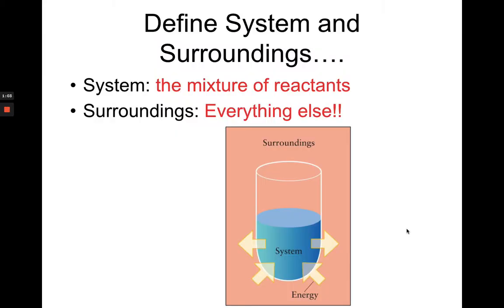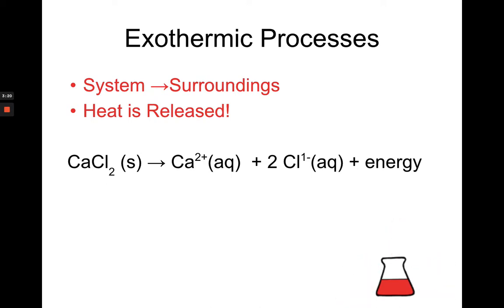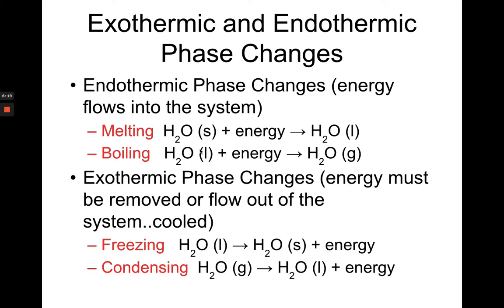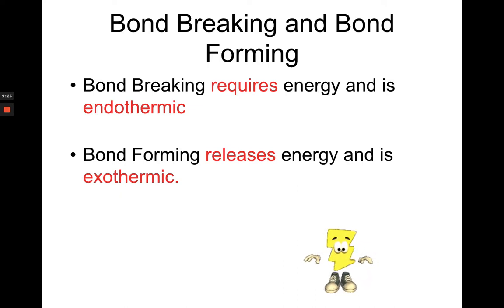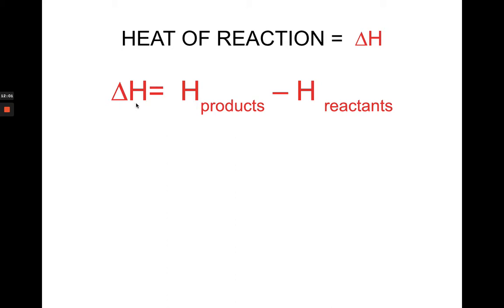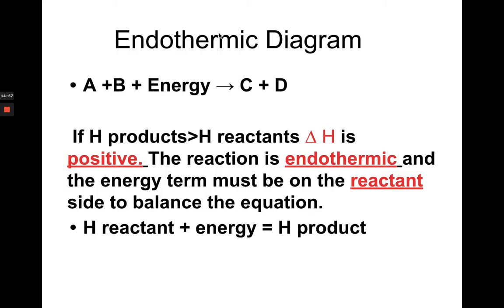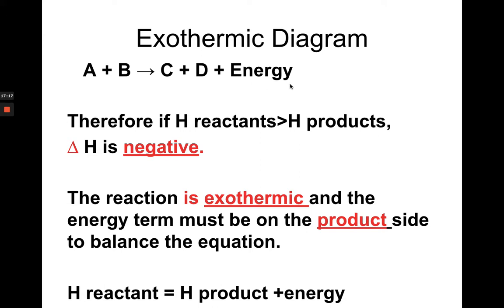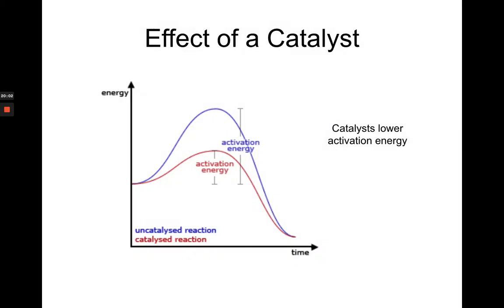U9 Lesson Exothermic and Endothermic Reactions